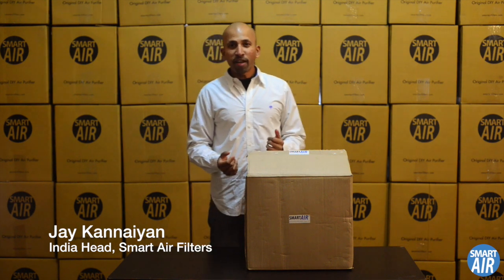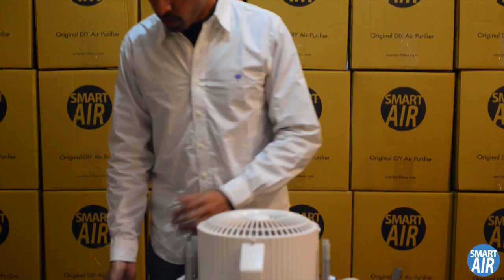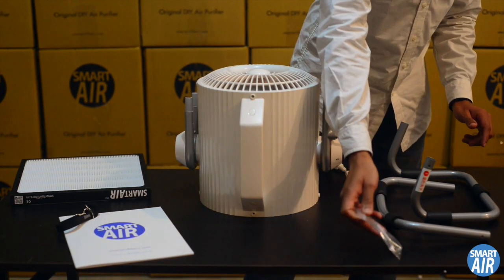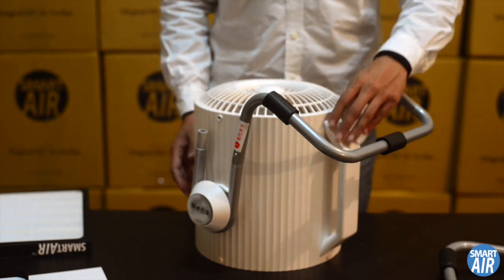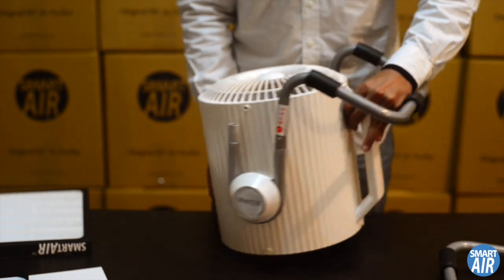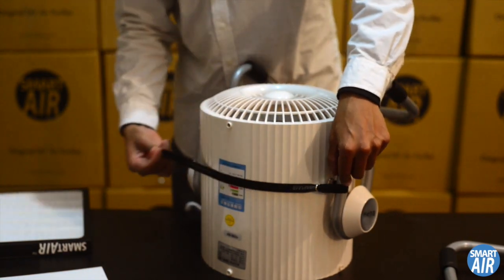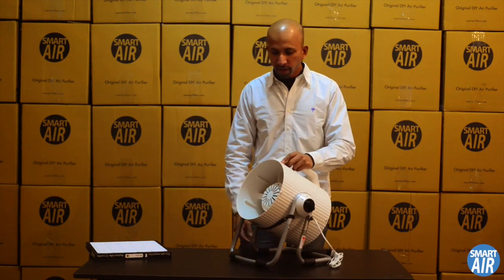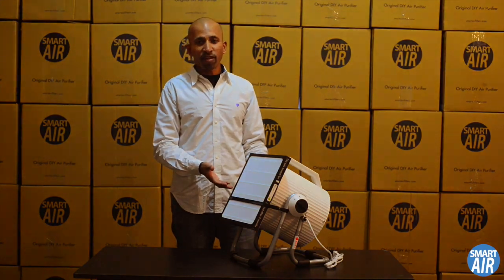How to assemble your Smart Air Cannon DIY Air Purifier - Elastic Strap Method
This video shows you how to assemble your Smart Air Cannon DIY Air Purifier using the old elastic strap method.

For updated assembly instructions, using the newer more reliable 'velcro strap' method see this video: